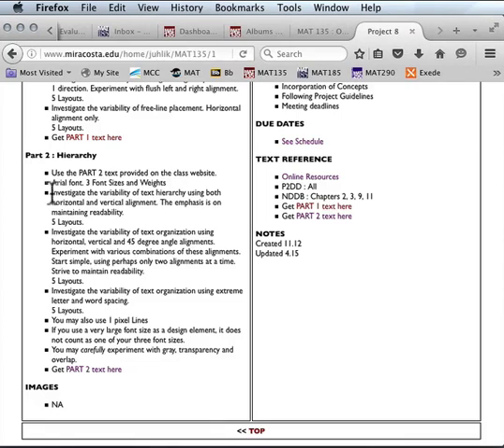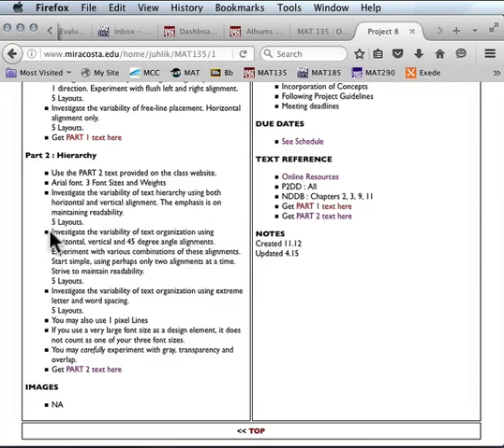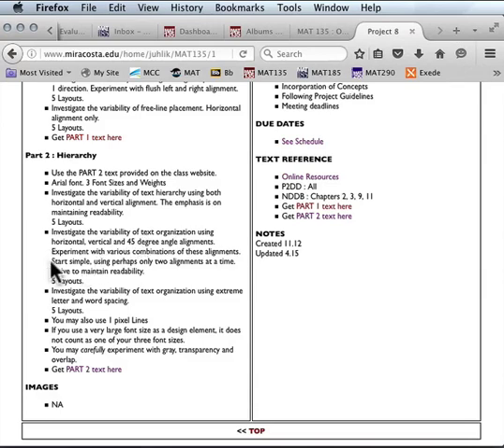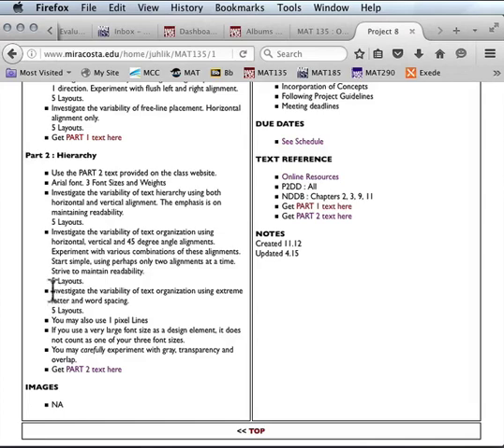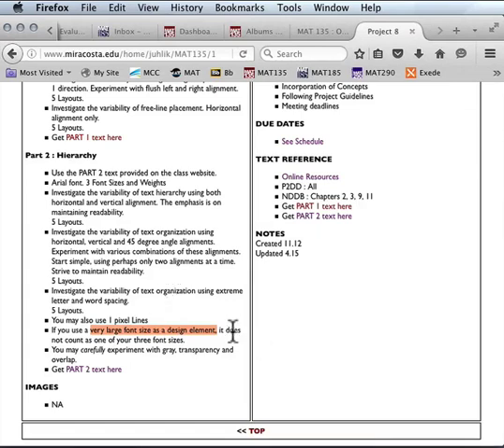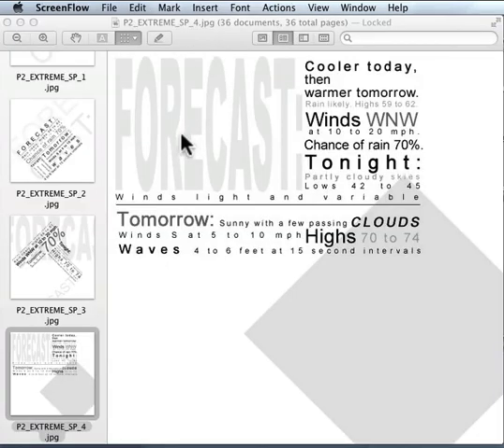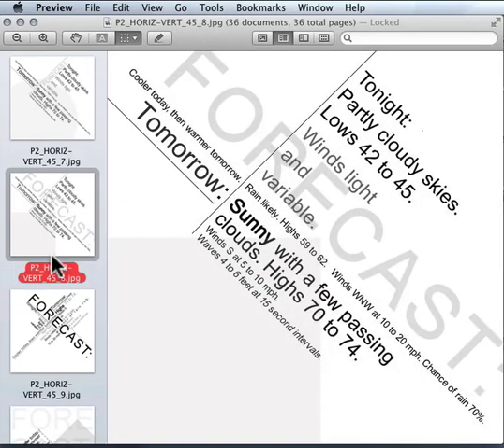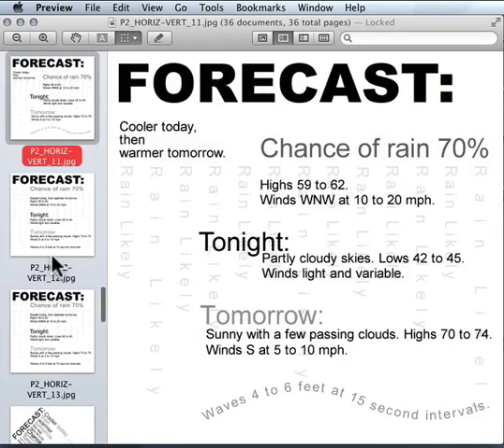8 demo 2